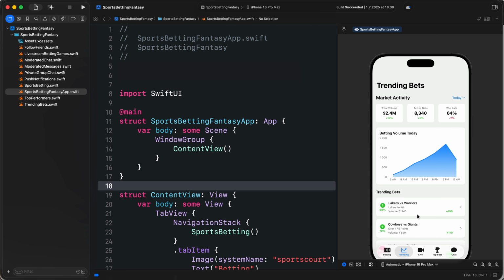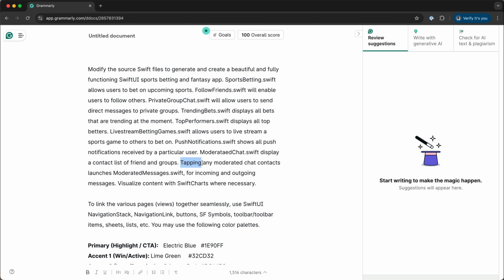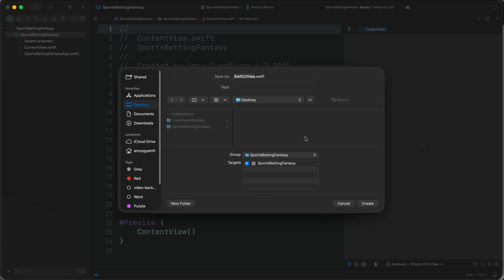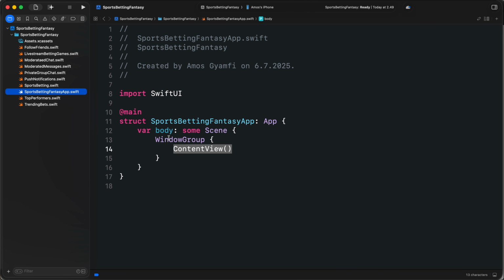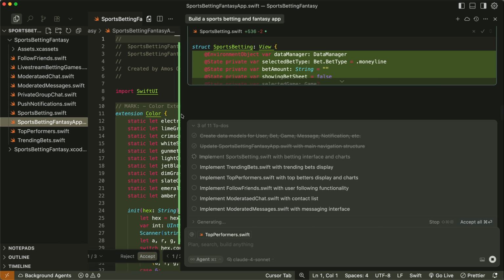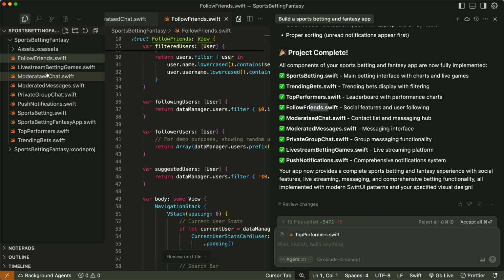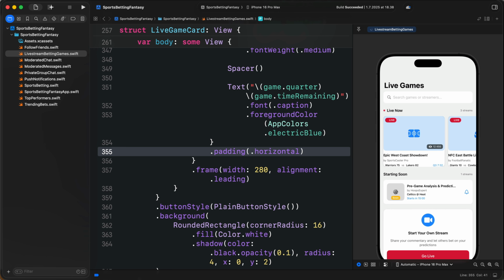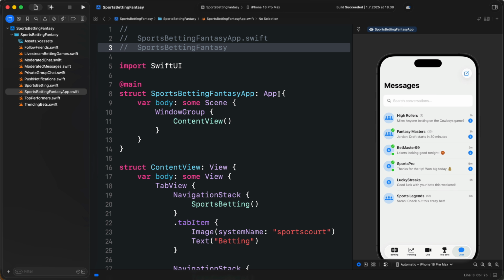Create Beautiful iOS 26 Designs With SOTA Models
State-of-the-art models like Clause 4 Opus & Sonnet, OpenAI o3 & o4, and Gemini 2.5 Pro can quickly generate gorgeous designs and mockups for your apps. This video will show you the tips, tricks, and hidden gems for getting standard iOS 26 styles, Liquid Glass, interactions, and platform-specific UIs from such AI models. Enjoy 😊.

GitHub Repos.